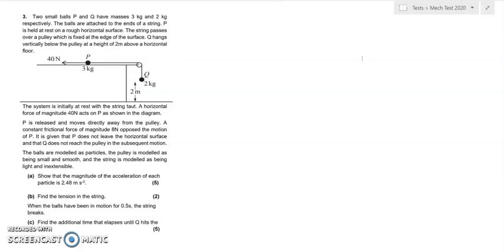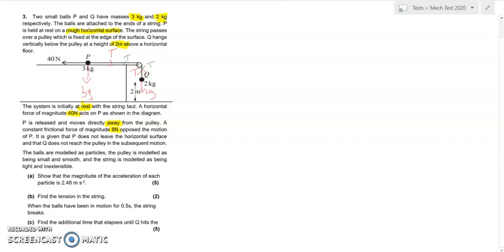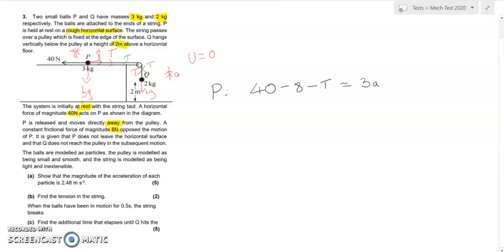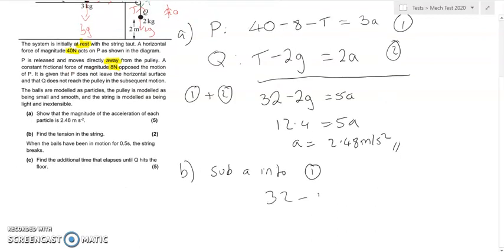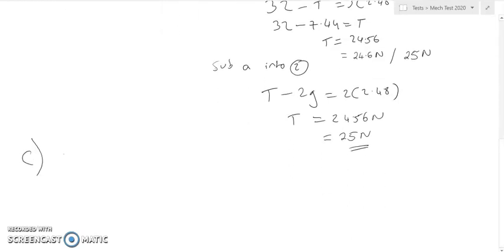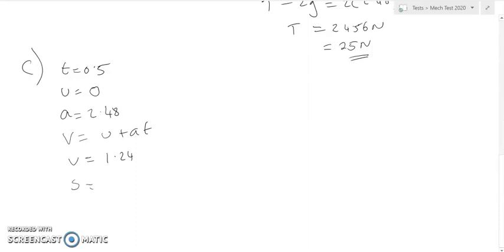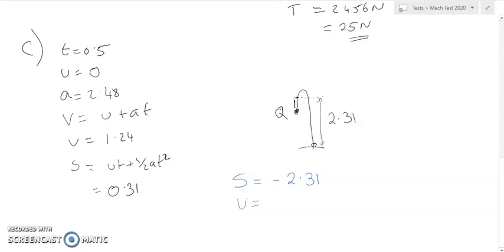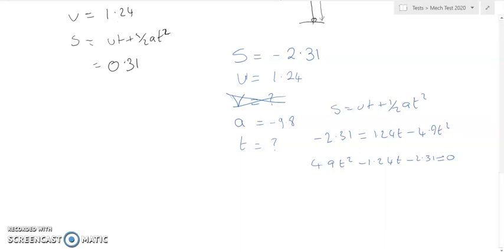Mech Test Q3